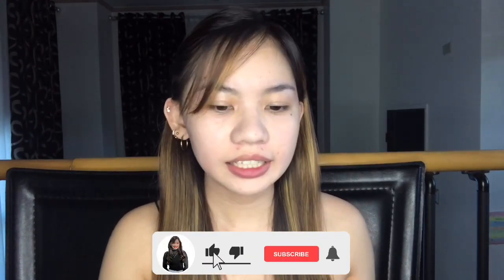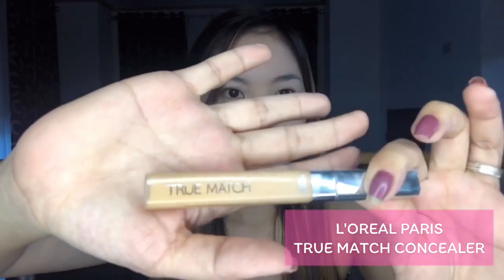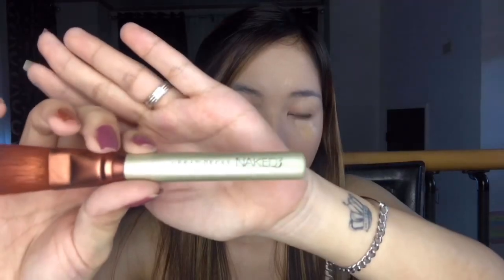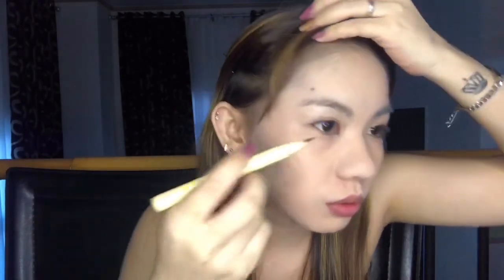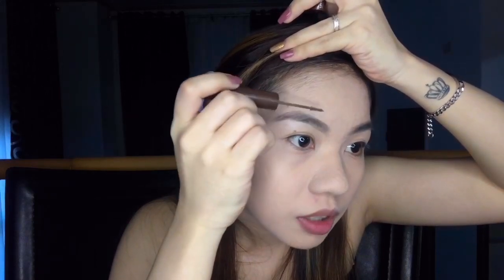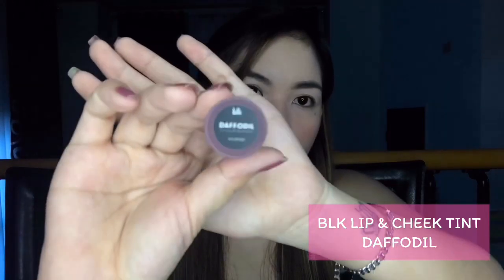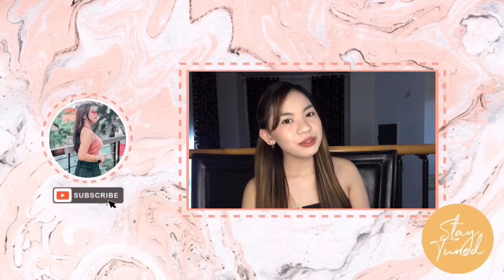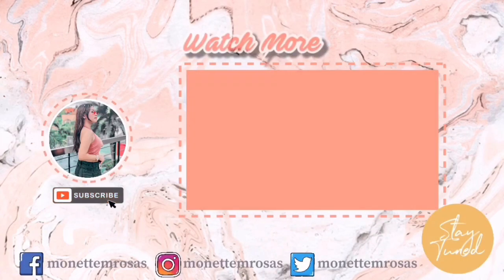MY EVERYDAY MAKE UP LOOK | Monette Rosas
Spread positivity. I love ya'll!